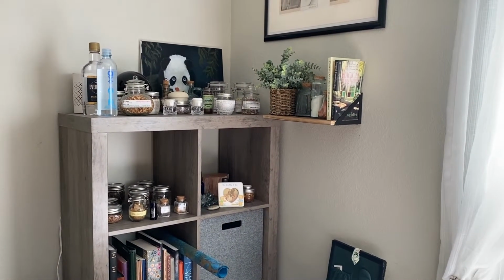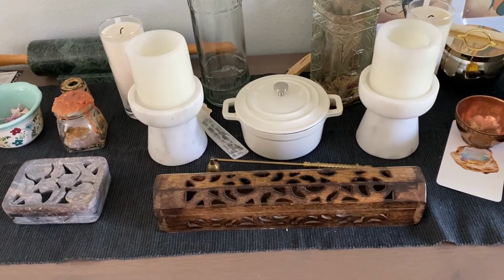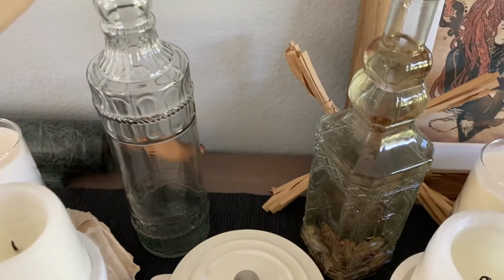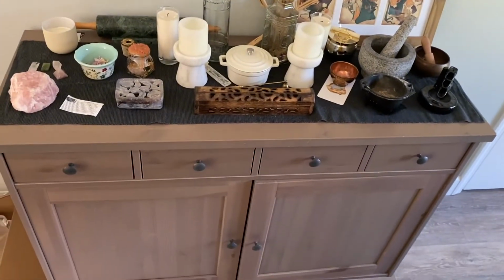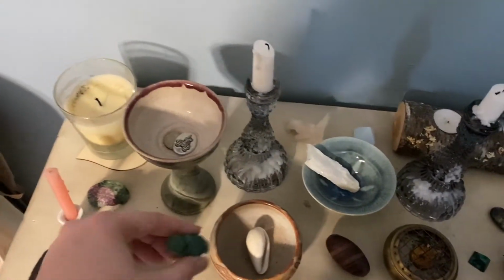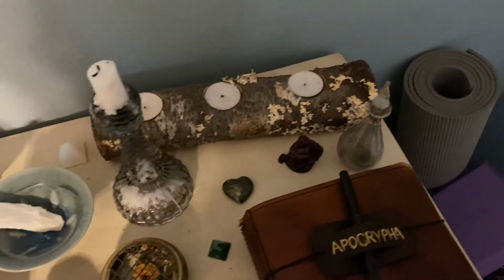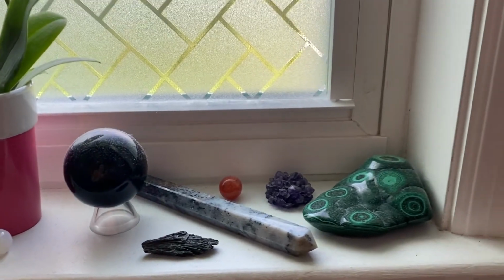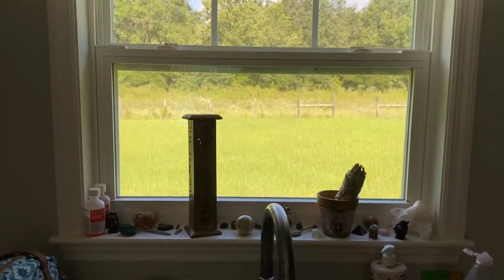My Altars | Tour 2020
Apologies about the lighting quality, but here’s a tour of my altar around my house!